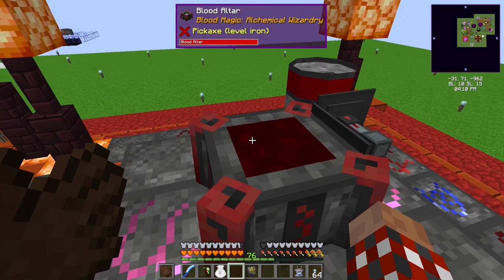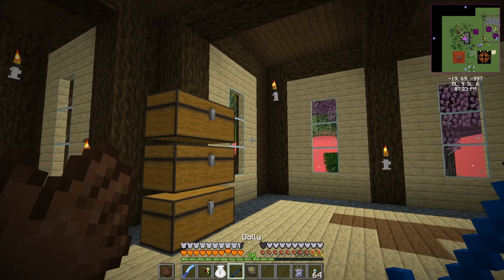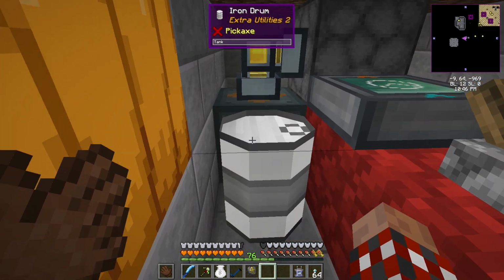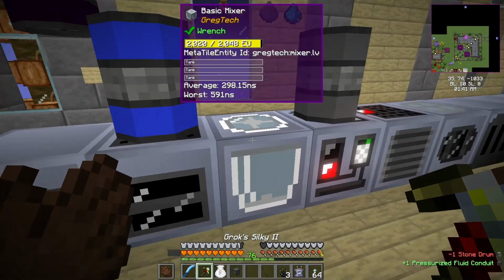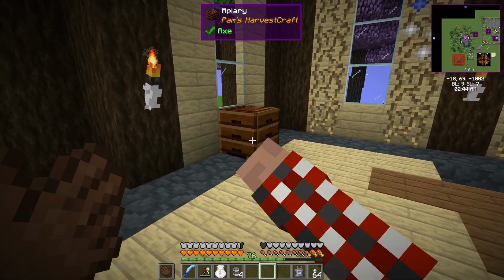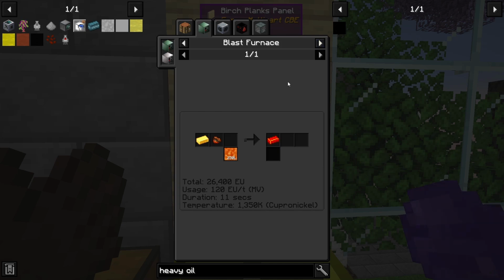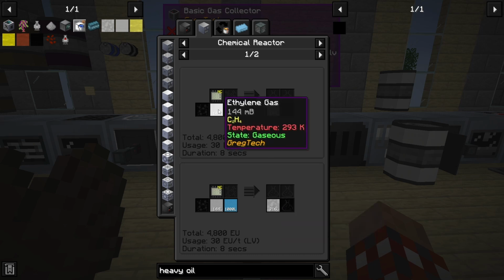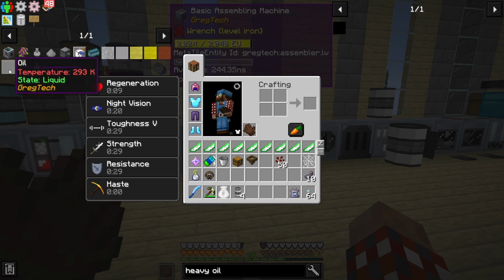FTB IR #21 - What are you, Chicken?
Chickens.  They can produce some good resources, but they take a bit of work to get them.

2) Read the rules, agree to the rules, live the rules, LOVE the rules!
3) Look for the #???-must-know channel for the modpack you want to join (there may be multiple servers open) to find the IP and version of the modpack
4) Say "Howdy" in the #???-server-related-chat to the others playing on that modpack
5) It's just that easy!